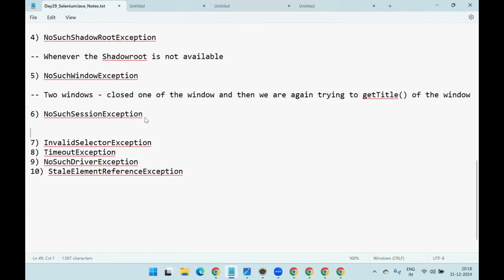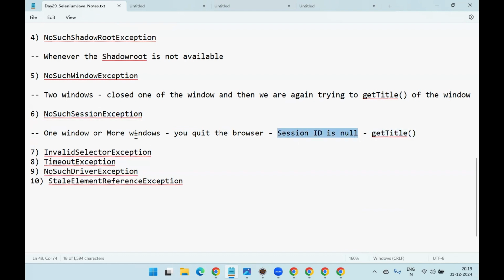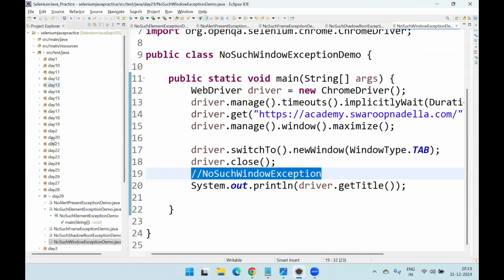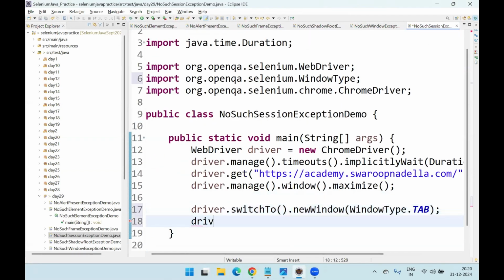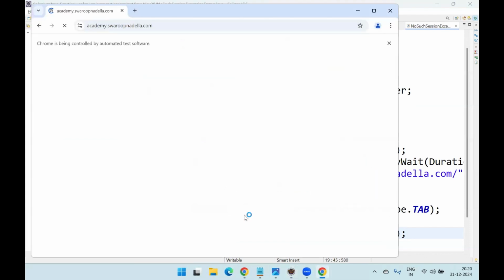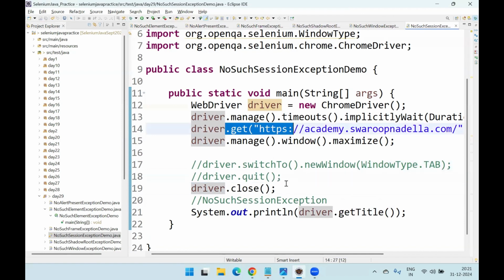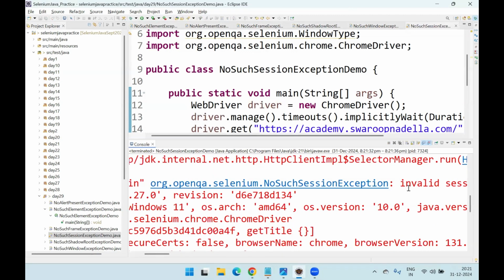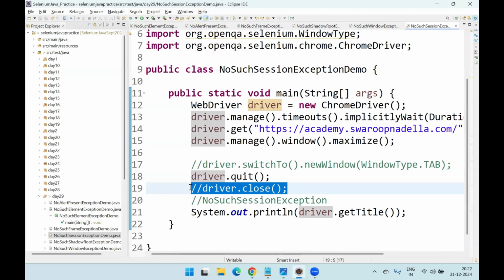NoSuchSessionException || Selenium Java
In this video tutorial we will discuss how to handle NoSuchSessionException